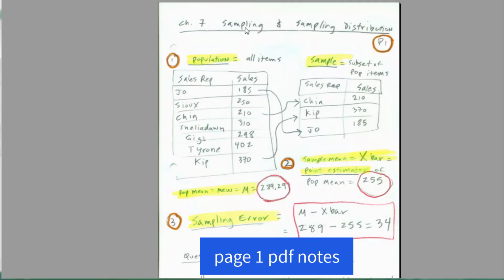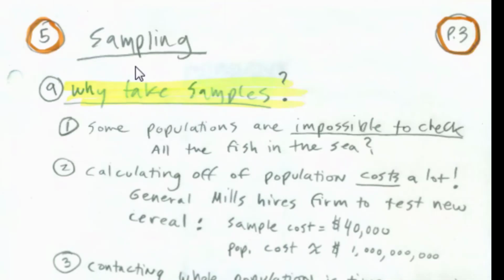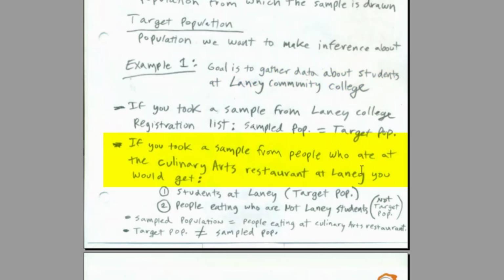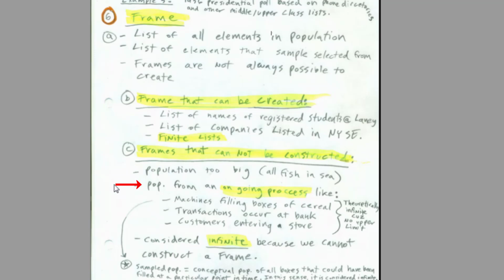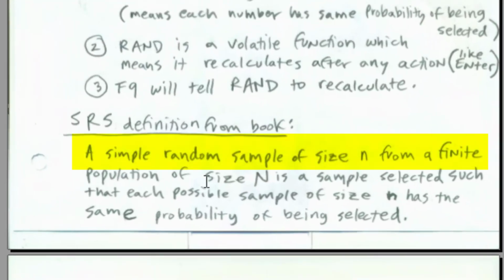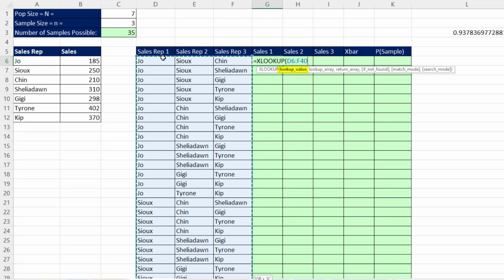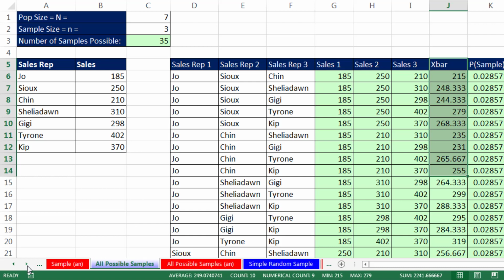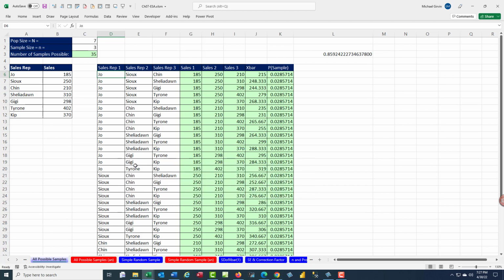Excel Statistical Analysis 36: Sampling & Sampling Distribution of Sample Means (Xbar)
Learn about Sampling & Sampling Distribution of Sample Means (Xbar).
Topics:
1. (00:00) Introduction
2. (24:36) Chapter 7 Content
3. (00:58) Where we have come from, this chapter and next chapter
4. (02:13) Population, Sample and Sample Error, First Look
5. (03:22) Sampling Distribution of Xbar is model to help determine is an Xbar is reasonable
6. (04:06) Why do we take and need Samples?
7. (06:17) Sampled Population and Target Population
8. (09:15) What is a Frame?
9. (11:12) Sampling Methods: Simple Random Sampling and Random Sampling
10. (13:33) Definition of Simple Random Sampling
11. (14:13) Excel: Create a sample and consider Sampling Error
12. (15:44) Excel: List every possible sample and calculate all Sample Means (Xbars). See XLOOKUP and AVEARGE functions
13. (18:49) Understanding Definition of Simple Random Sampling’s requirement that each element selected in sample must have same probability (uniform distribution)
14. (19:40) Excel RAND function
15. (20:37) Excel: Simple Random Sampling with RAND function and Sort feature
16. (23:33) Summary of video
17. (23:56) Closing, Next Video and Video Links